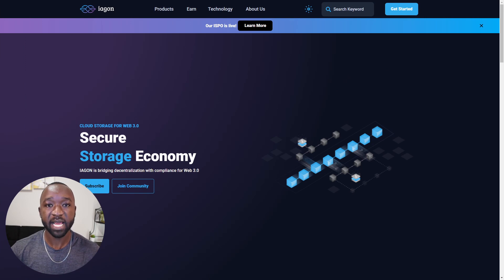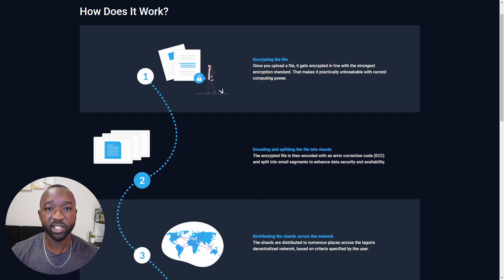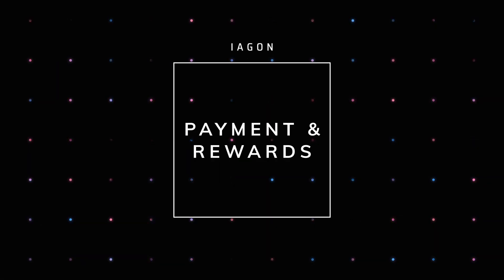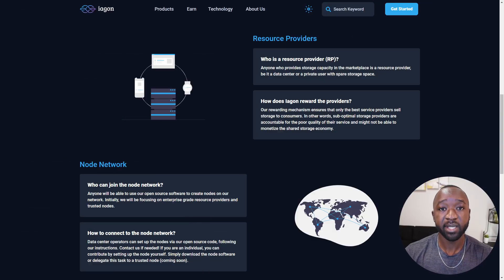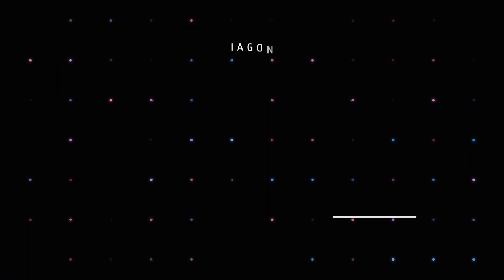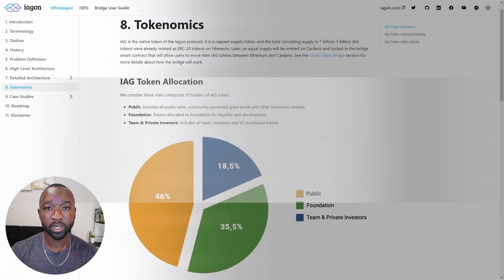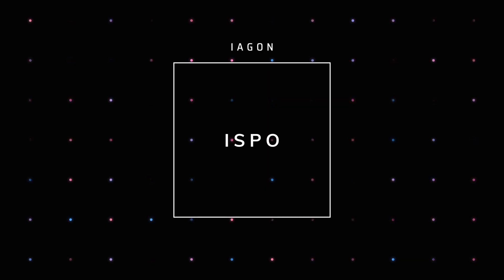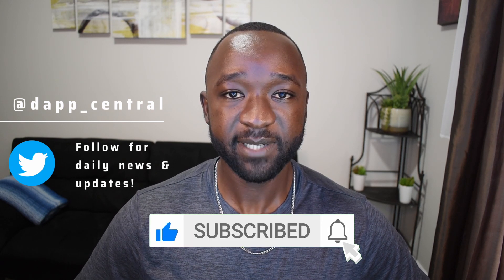Iagon - Cardano's Decentralized Storage Solution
Iagon aims to build a marketplace for decentralized storage and computing resources. The first version of the protocol will implement a storage marketplace, in order to make the process of joining the shared storage economy simple and transparent for everyone.